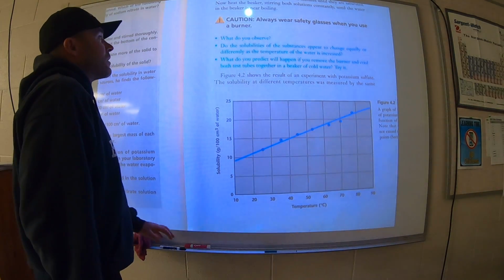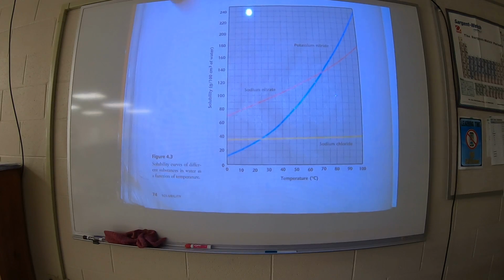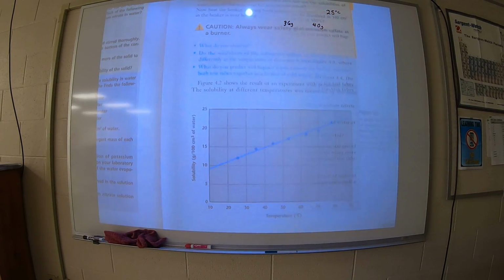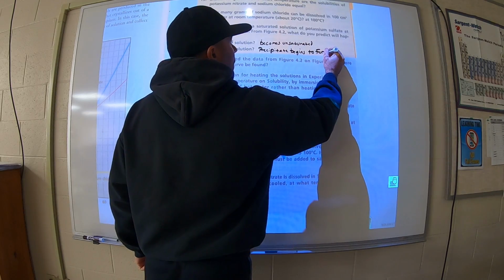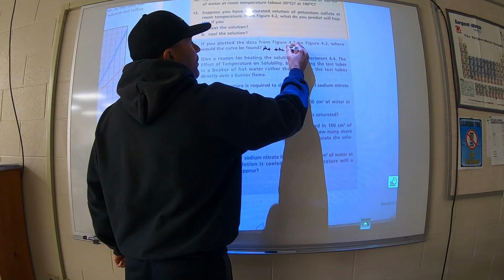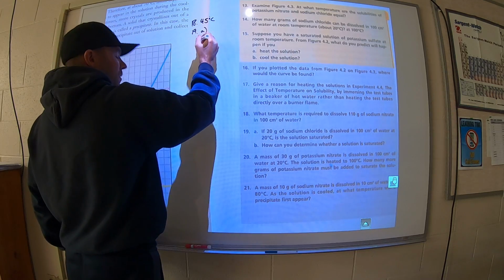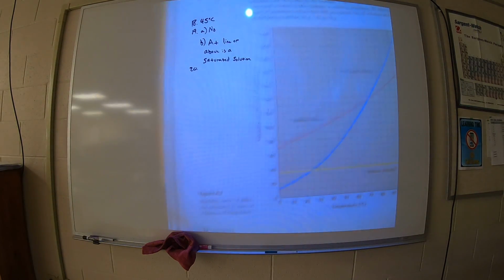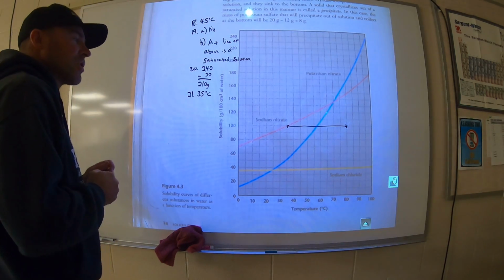The Effect of Temperature on Solubility Lab Discussion